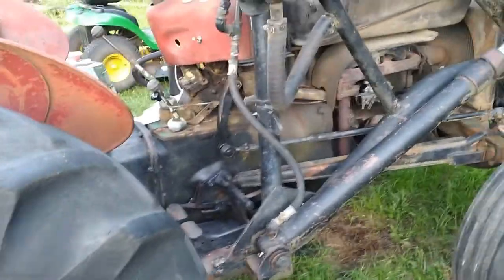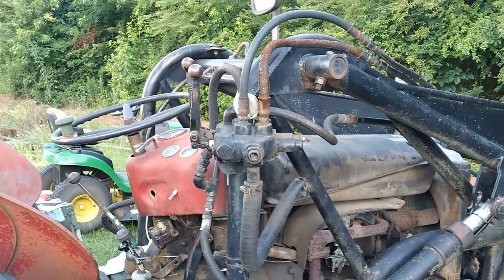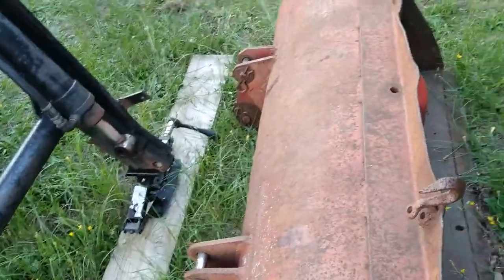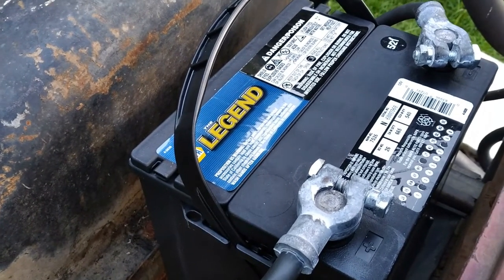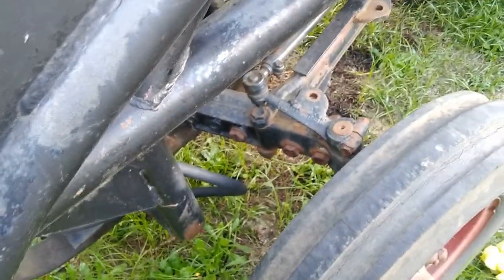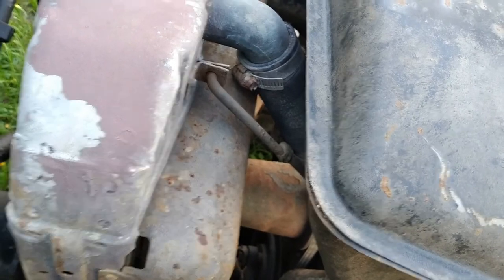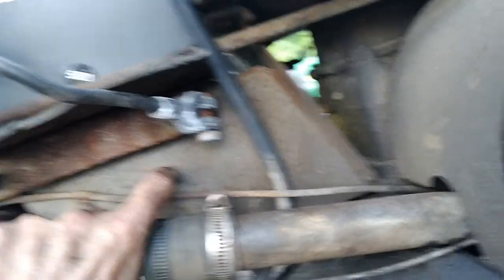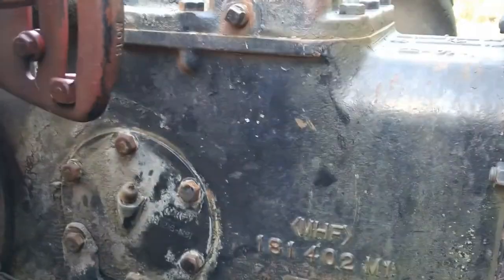Ferguson TO-35 Tractor. Was it 6 volt or 12 volt.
Everybody said and all the literature alluded that this 1956 Ferguson TO-35 should have been a 6 volt system. So naturally I put a 6 volt battery in it, because it had no battery in it when we got it. Also of note, no ignition switch, no starter button, no coil wire, etc.
    The tach/hour meter read 9997 hours, it doesn't work nor do any of the other gauges. Anyway, after rebuilding the much worn out starter, I had no fire to the plugs. So, I tested the out put to the distributor. Had power going to distributor, but no spark. Filed the points, still no spark. Tested the power to the points, nothing. Pulled the distributor out mainly because I can't hard see and it is easier to do on the workbench. The wire post going through the distributor was nasty rusted. Cleaned it up, replaced points and condenser, then serviced the advance mechanism. Still not spark. Tested the coil by manually arcing the negative side to ground, which should spark. It did not.
    So, I pulled the very crustily caked coil. It read "Standard coil 12v." which lead me to believe it would have a 12 volt system or someone had put a 12v coil on it. To verify, I pulled the regulator off, which looked newer. The sticker read, "12 volt, negative or positive" The generator was missing it's plate, but did have a rather homemade looking bracket on it.
   Luckily the guys at the local NAPA traded me out the 6 volt batter for a new 12volt. Reinstalled everything hit the start button and after a few turns, it hit a spark then cranked right up, with no smoke.
    Since none of the gauges worked, I pulled the oil line at the block that lead to the gauge, cranked it over and it shot a steady stream of oil out, so we had oil pressure. Then pulled radiator cap and let it run, once thermostat opened we had good flow. Next up was testing generator output, yep, 13.8vdc under a load and revved up. 12.7vdc at idle. So, all good.
   Drained the rest of the hydraulics and dumped some diesel in the diff/trans. Have to drain it tomorrow after running it some more along with the oil and filter.
   As a plus, the front loader lifted fairly decent under power, granted it had the bucket off and no real load on it. I will have to flush the loader frame/fluid out before when I start replacing the cracked and scary looking hydraulic lines for the loader.